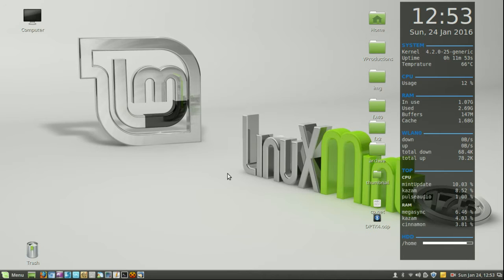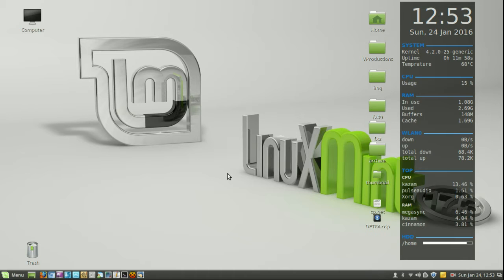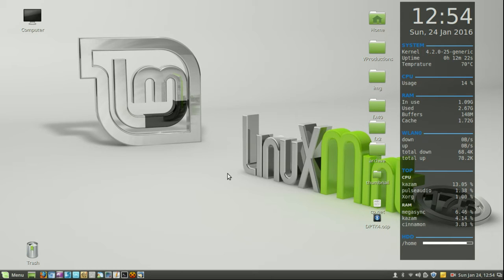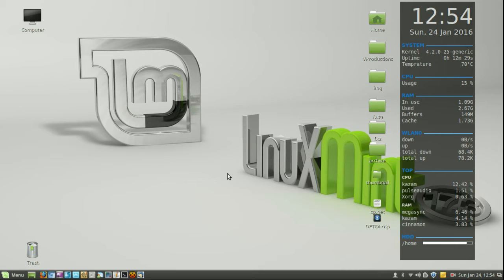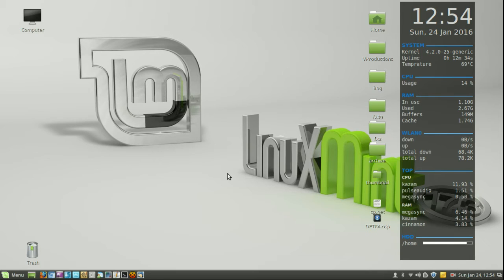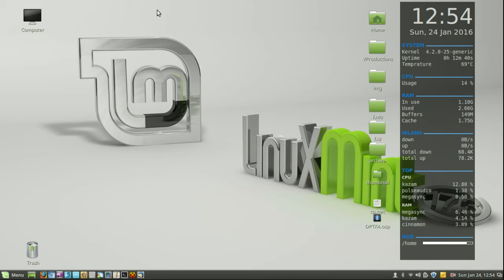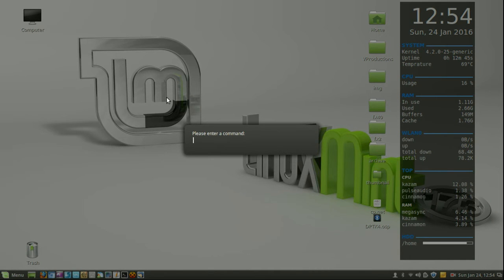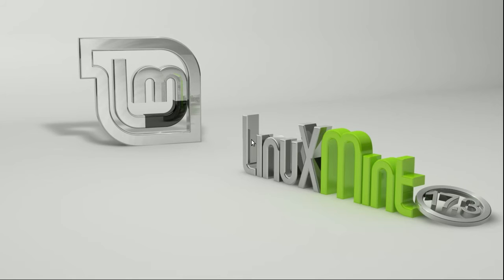Restart Cinnamon without restarting Linux Mint 17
Restart the Cinnamon Desktop without restarting all your apps!